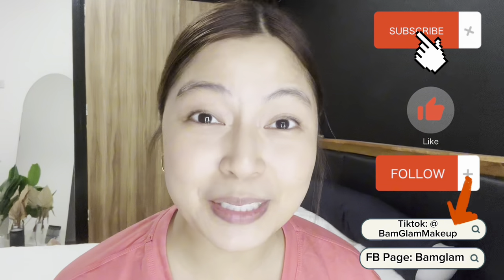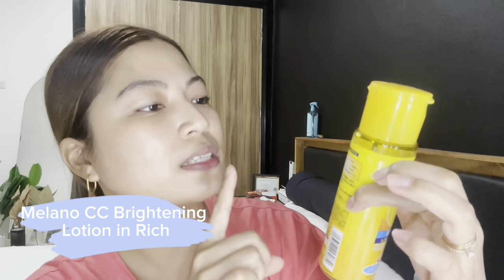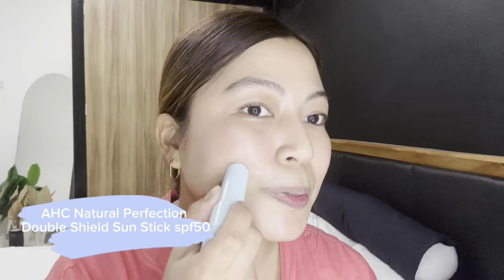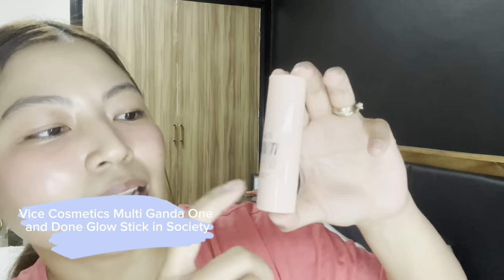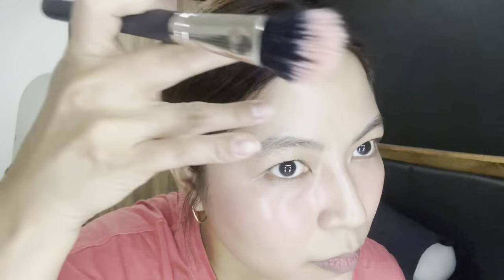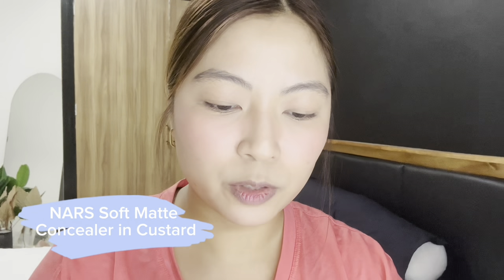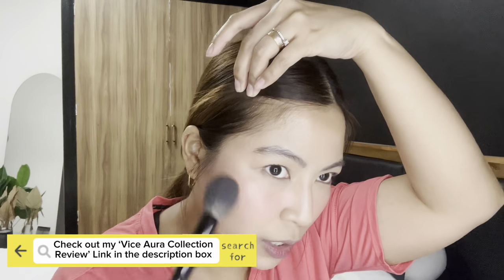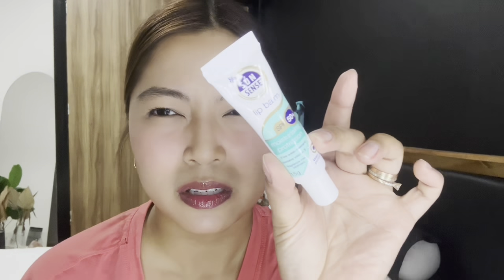Tutorial: No Makeup-Makeup Look with wear test | My Bora FOTD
This tutorial is absolutely perfect for anyone who just wants to elevate their look without looking overdone.